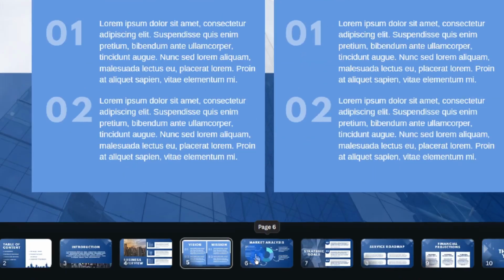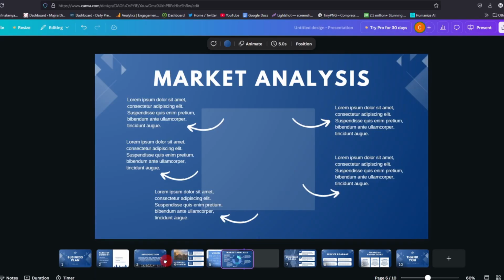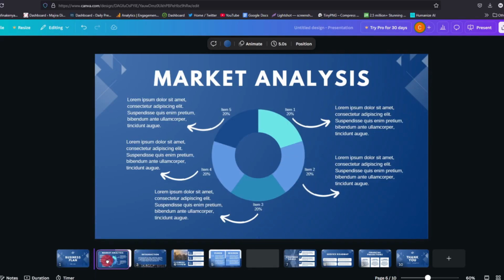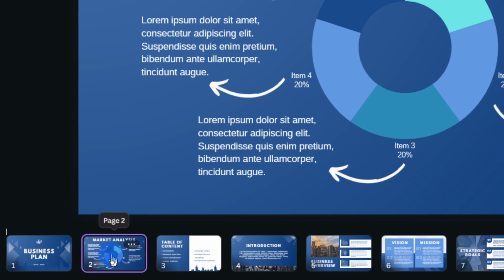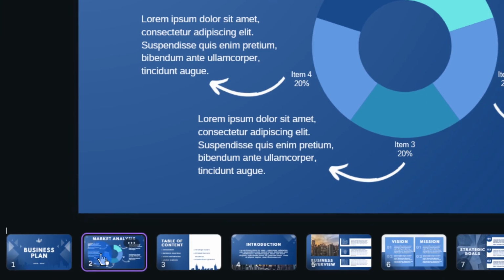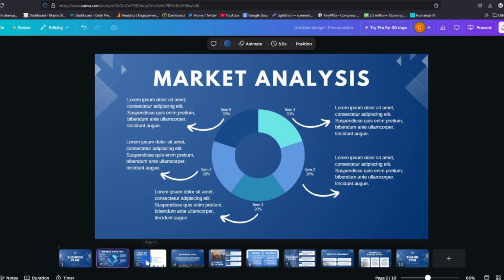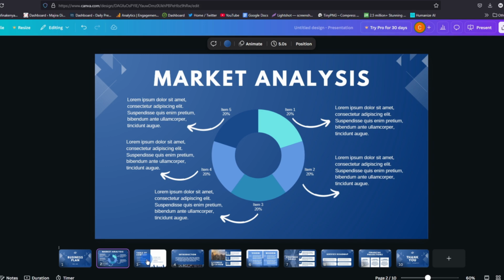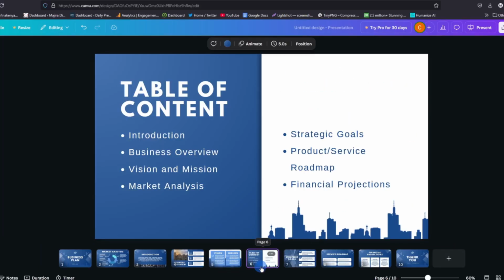How To Re-arrange Slides In Presentation In Canva | Presentation Tutorial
Want to organize your Canva presentation like a pro? In this tutorial, I’ll show you how to easily rearrange your slides to improve the flow of your presentation. Whether you're fine-tuning a business pitch, a school project, or a video slideshow, this simple trick will make your work more polished and engaging!

🔹 What You’ll Learn:
✅ How to drag and rearrange slides in Canva
✅ Tips to structure your presentation for better impact
✅ Best practices for a smooth presentation flow

Watch now and take your Canva presentations to the next level!